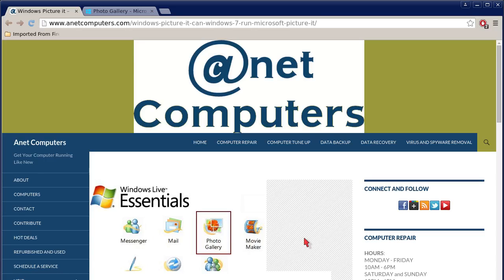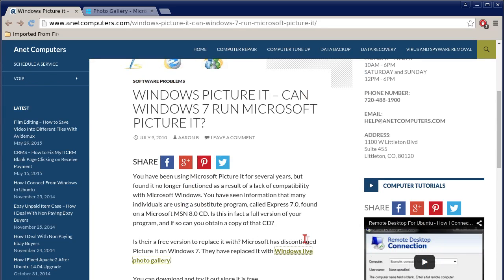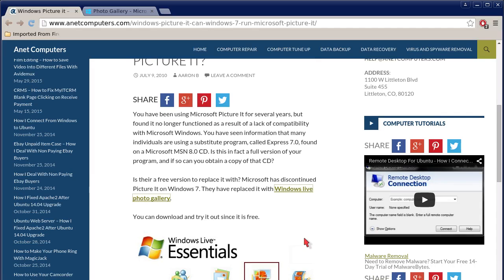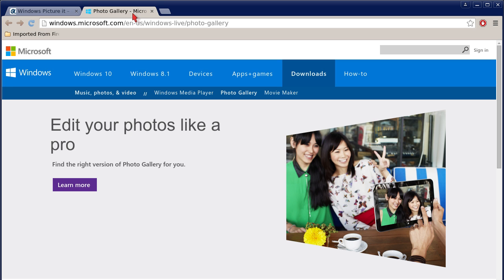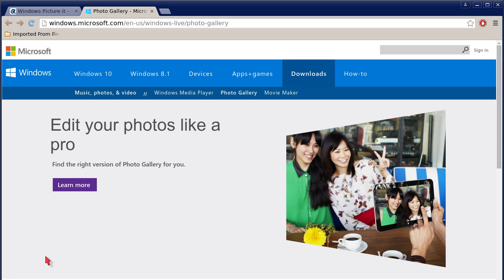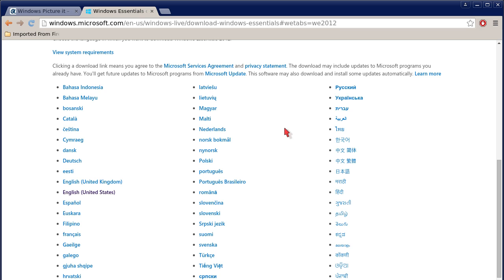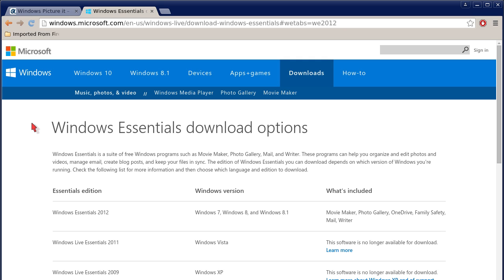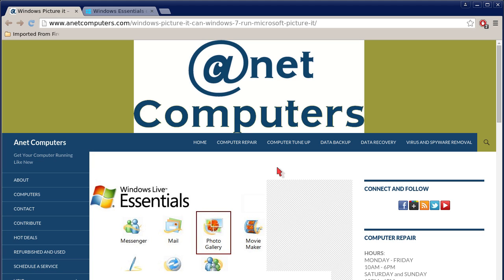Windows Picture it - Can Windows 7 Run Microsoft Picture it?